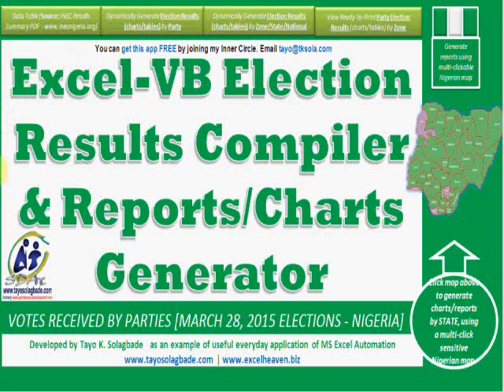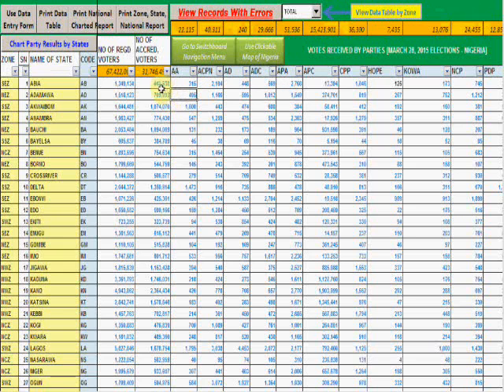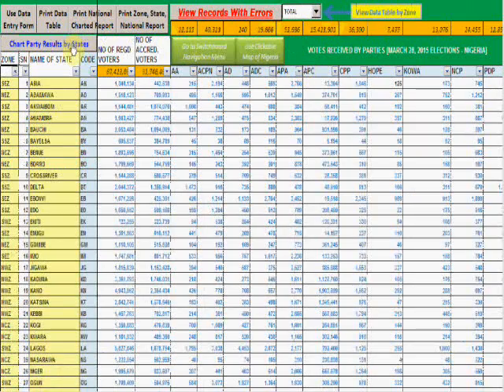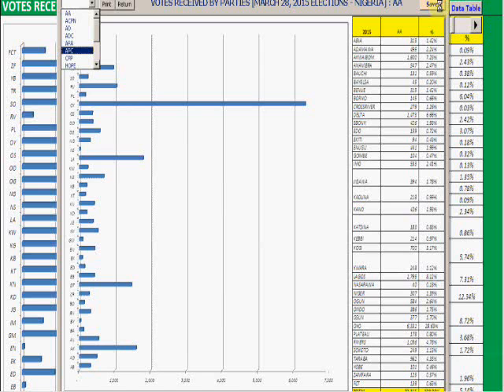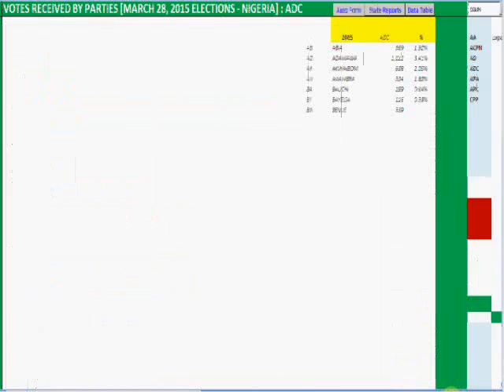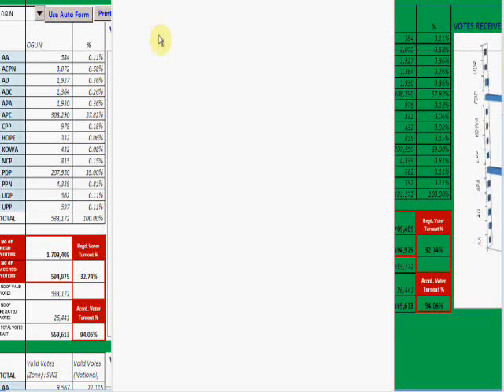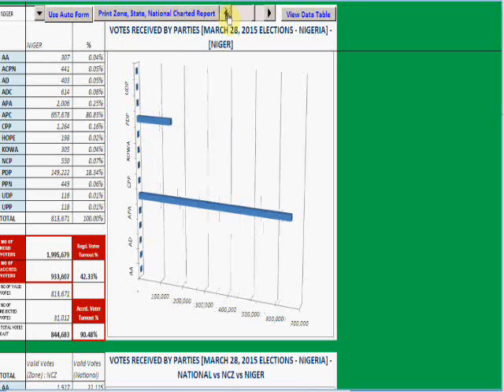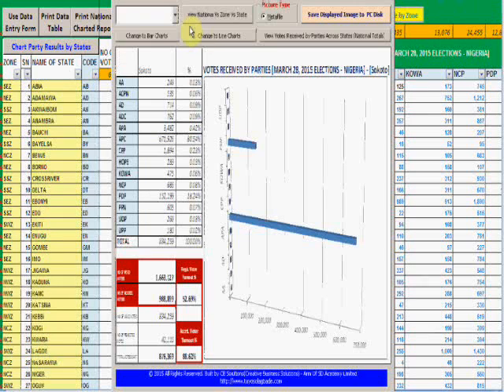[Part 1 of 2] Tayo Solagbade's Excel-VB Election Results Compiler & Reports/Charts Generator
This is Part 1 of 2 (15 minutes approx) of my demonstration video, for my now completed Excel-VB driven Results Compiler & Reports/Charts Generator.

I show how to auto-generate various reports in tables and charts, using single to few clicks, based on data extracted from INEC Nigeria's Summary of Results for the 2015, March 28 Presidential Elections.

The idea here is to show the potentially limitless ways you can use Excel to boost your routine data recording, analysis and report generation in ANY field you work. Most people think Excel is only useful for financial reporting. The reality however is that ANY activity in which data handling/manipulation for trending and decision making happens CAN be improved with use of MS Excel...especially when smart functions and intelligent VBA coding is employed by competent persons.

Imagine your organization being able to click each state (or  LGA, Zone, even country) on ANY map to generate instant tables and charts of products sales totals, marketing expenses and other data across your sites nationwaide, for a day, week, month, year etc? That's what I'm trying to show with this app!

Developed by Tayo K. Solagbade as an example of useful everyday application of MS Excel Automation
You can get this app FREE (along with my home study Excel-VB video tutorials).